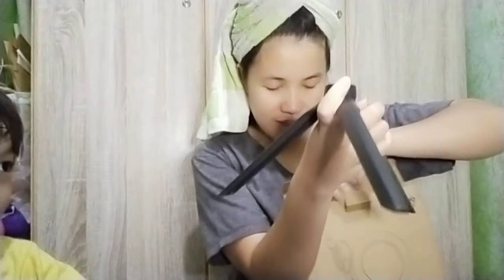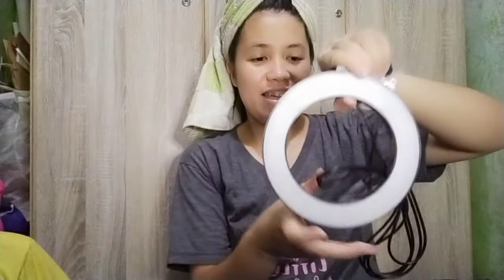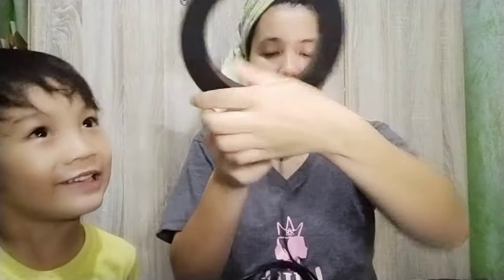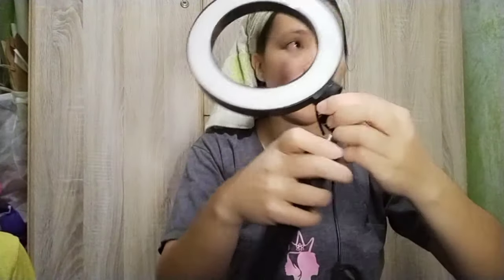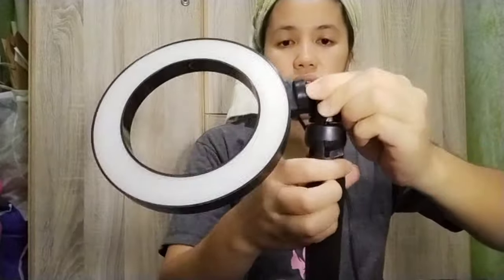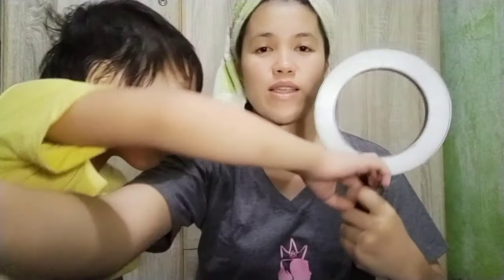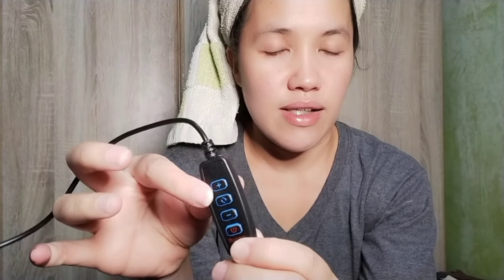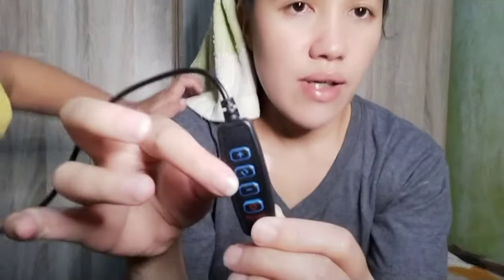UNBOXING SURPRISE GIFT 🎁 | WHAT'S INSIDE⁉️ | lil_angel ph